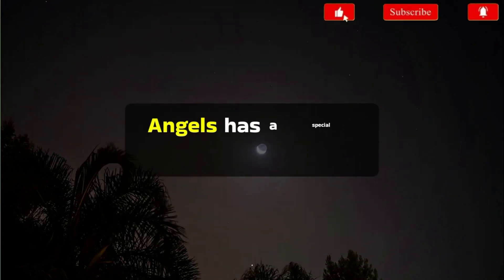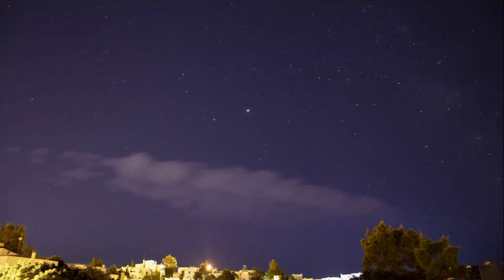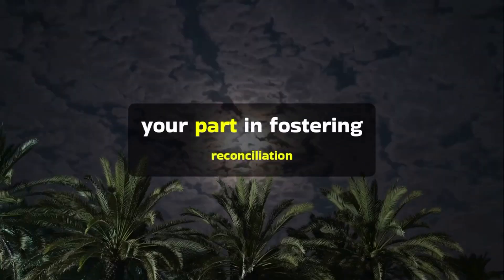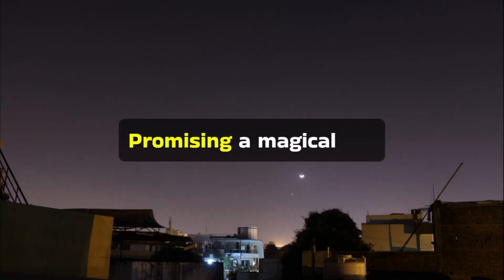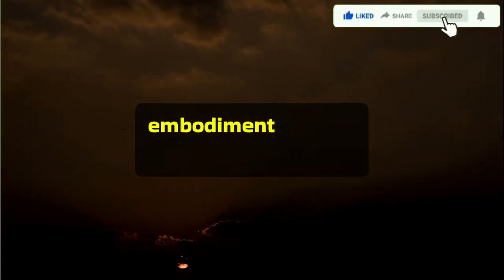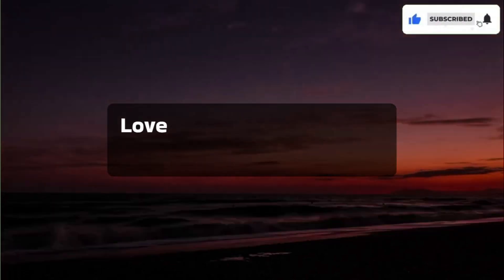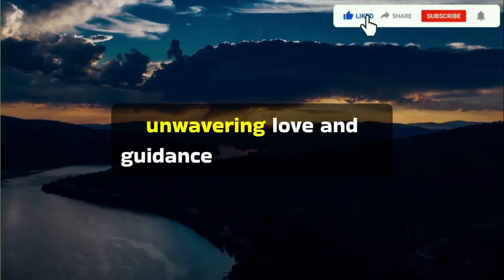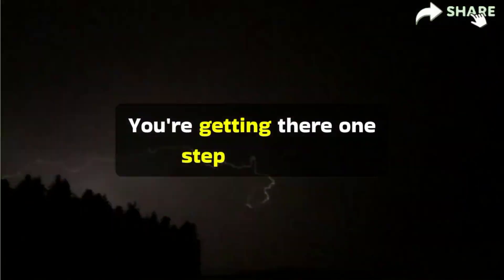Someone from your family is sick and concealing it from you The name is Angel message